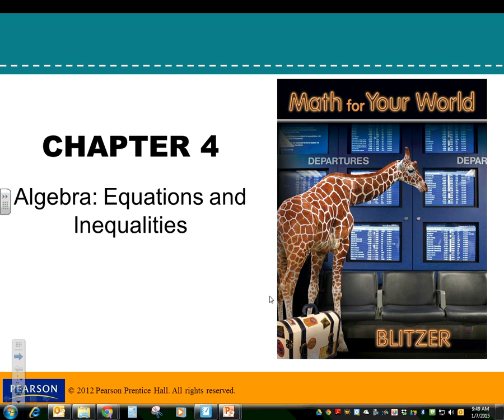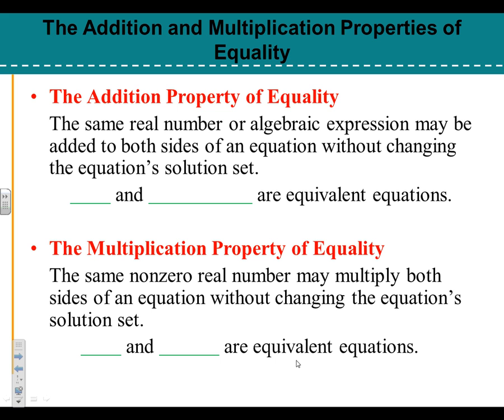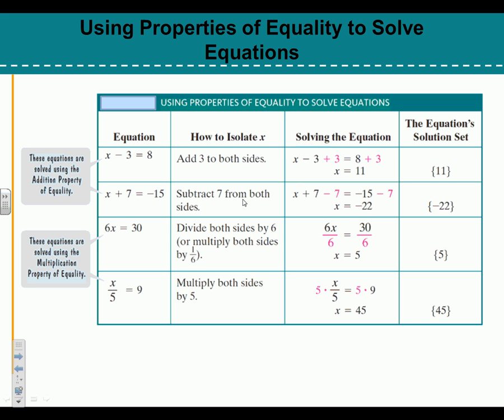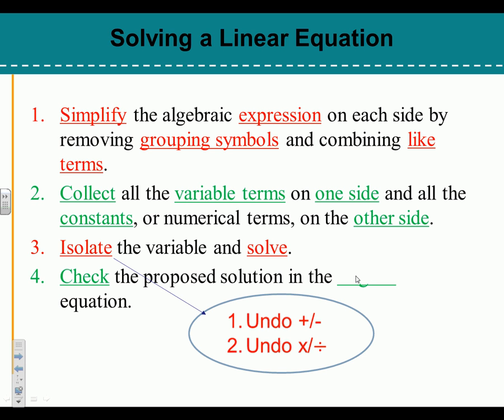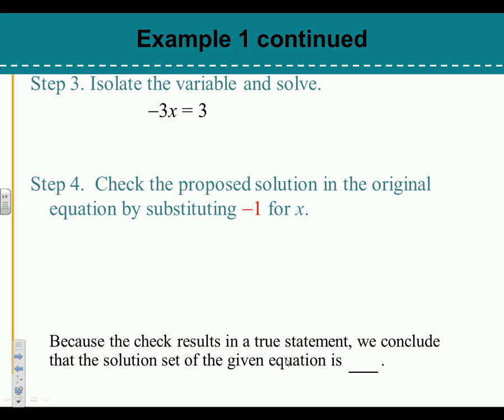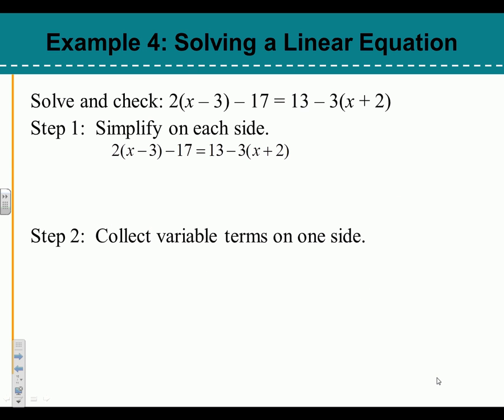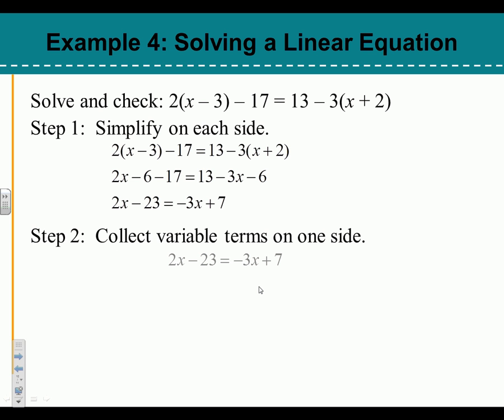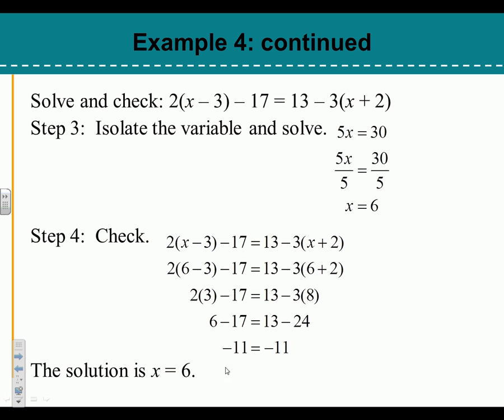4 2a Solving Linear Equations